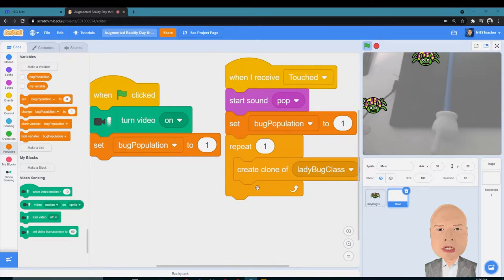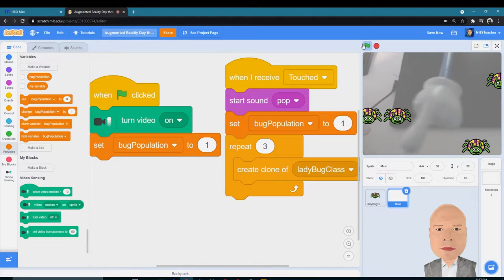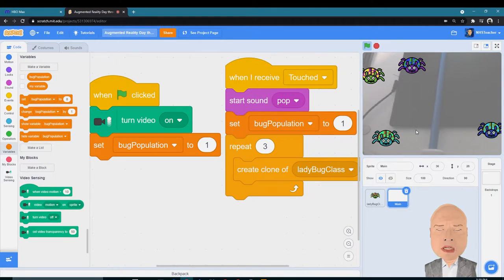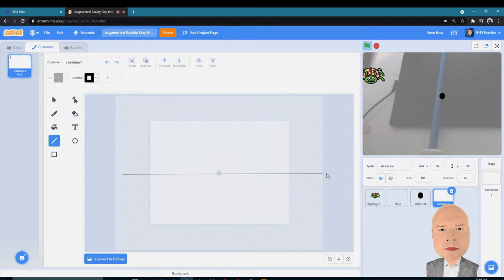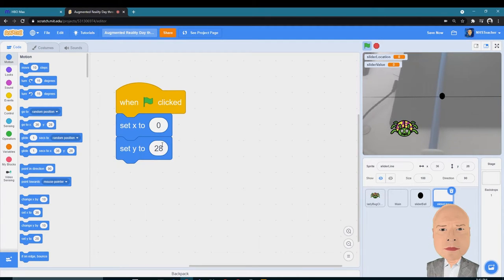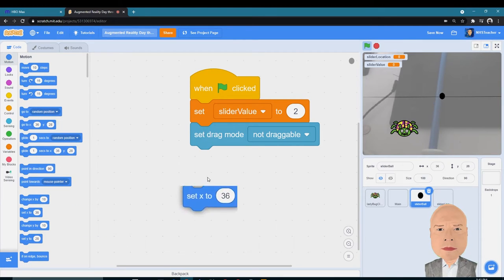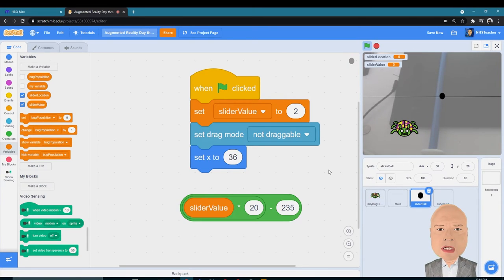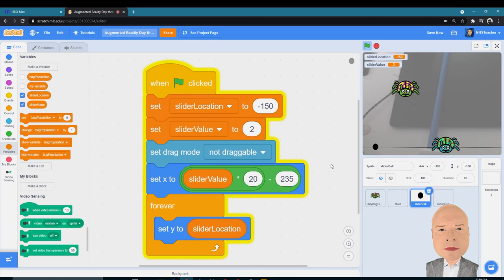Innovation Season 4 Episode 3: Augmented Reality Day Three